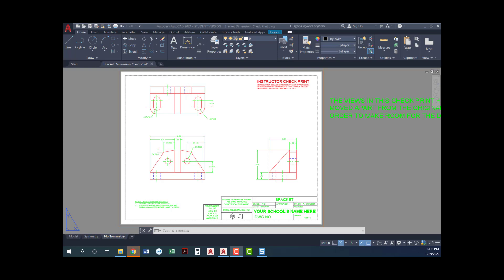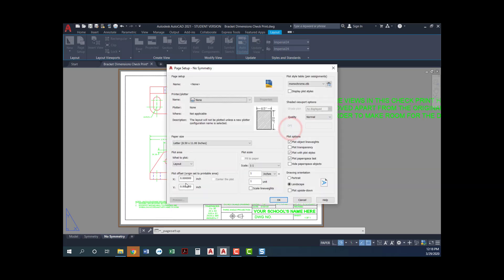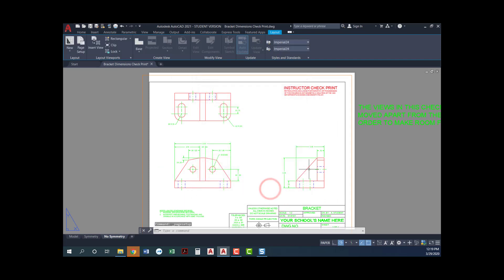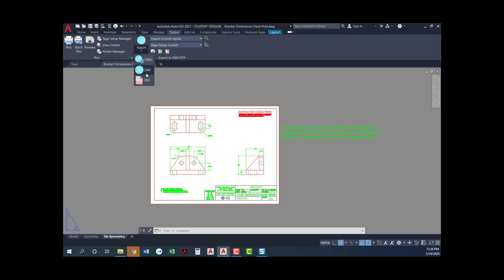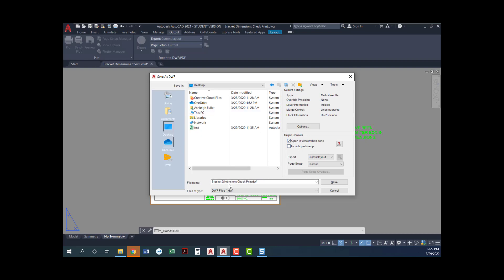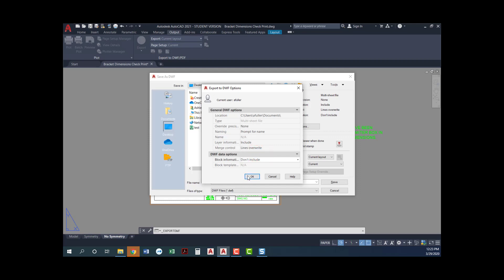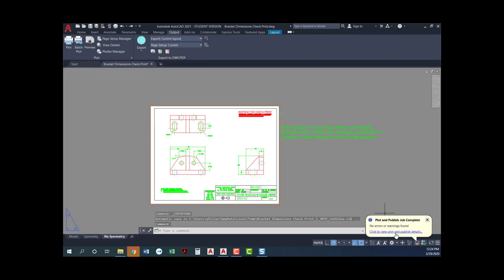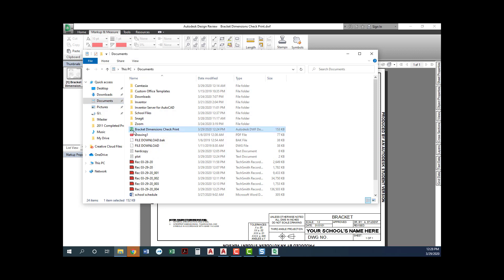Publishing a DWF